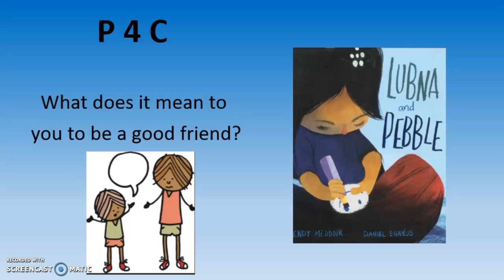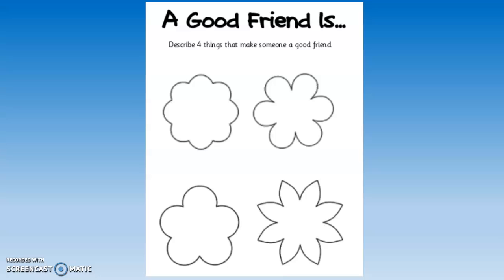P 4 C Lubna and Pebble